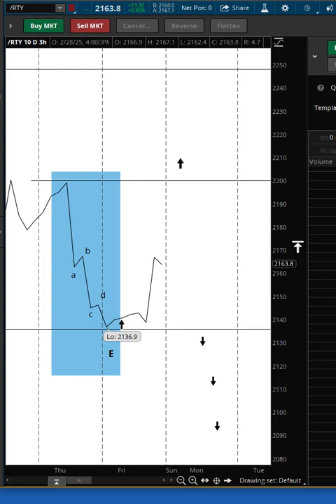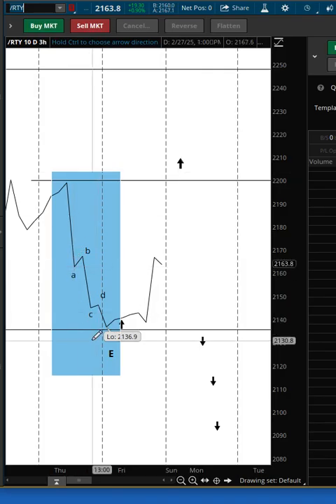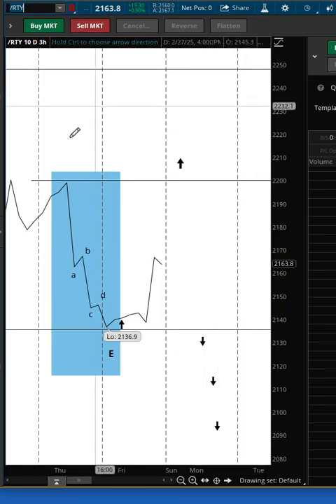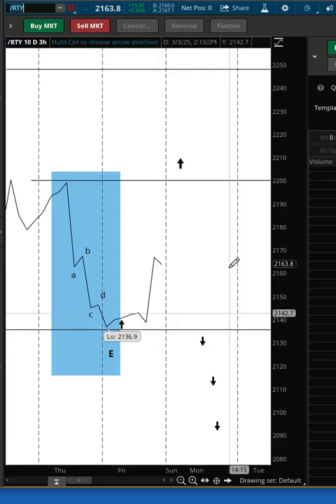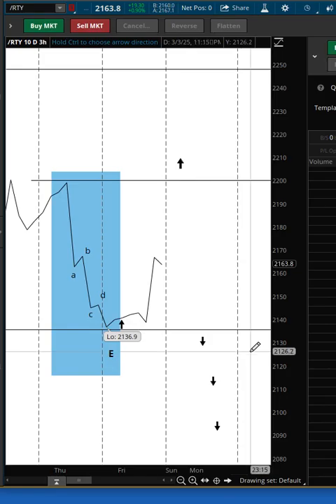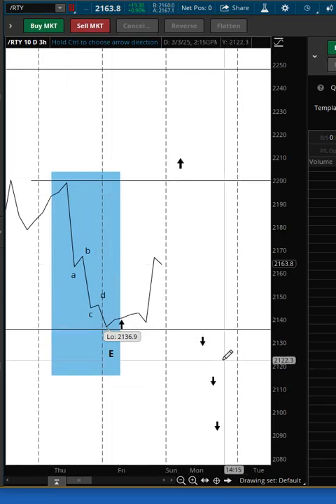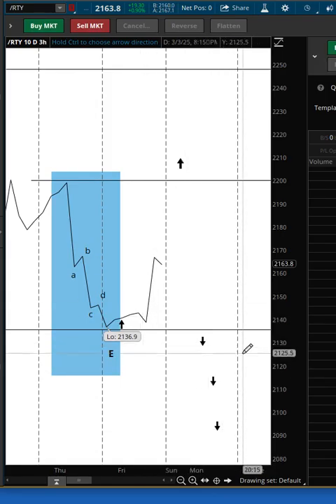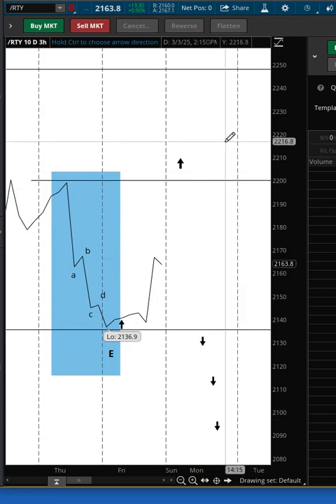A Simple SETUP for tonight 3.2.25